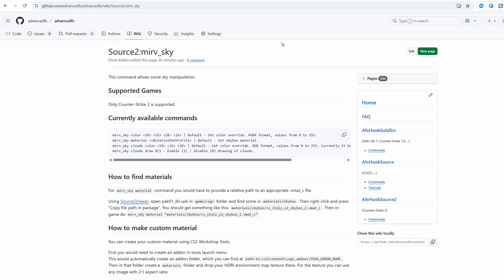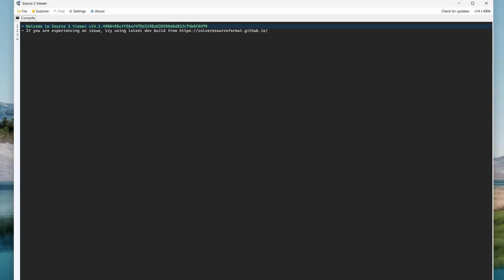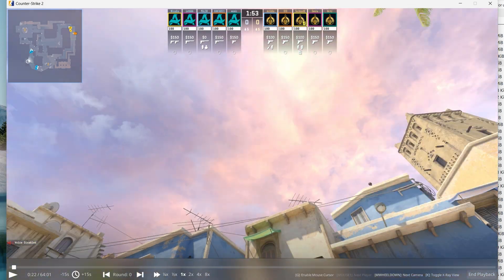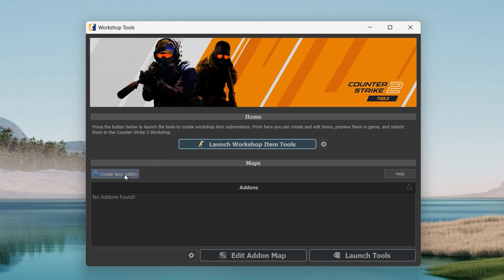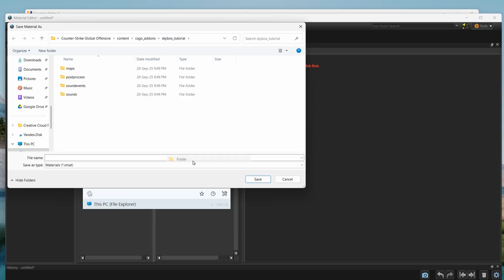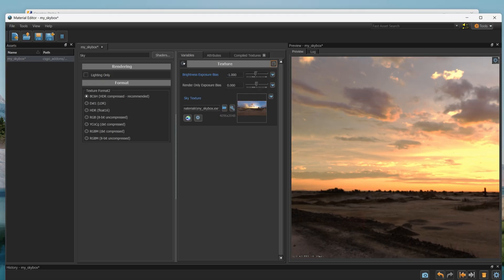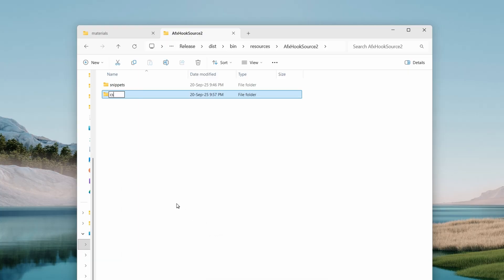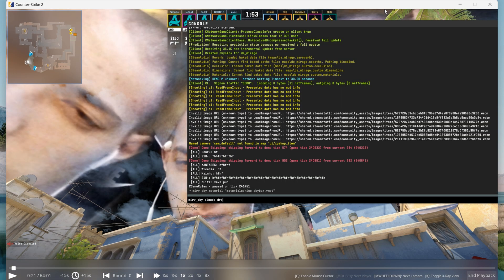CS2 Custom Skybox Tutorial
Timecodes:
00:00 Intro
00:20 Game's skyboxes
01:21 Custom skybox